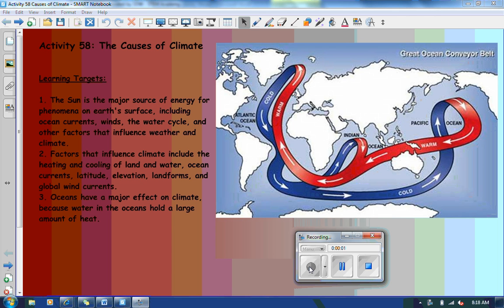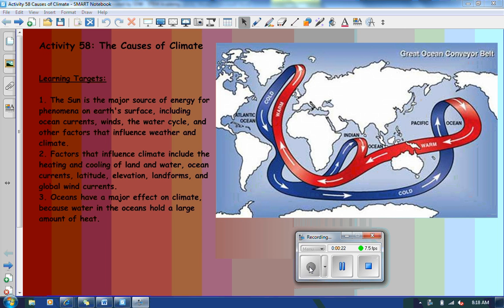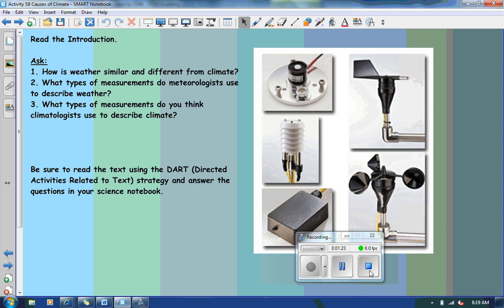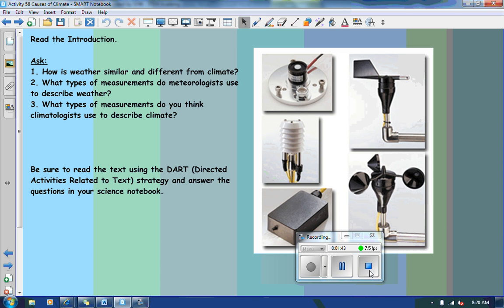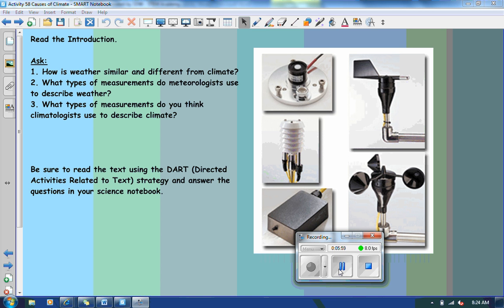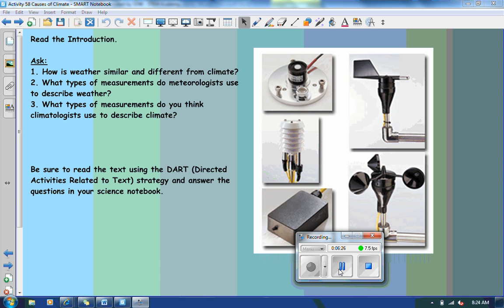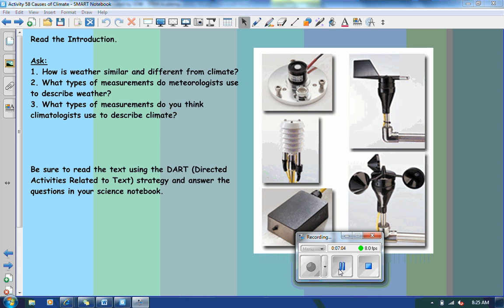Activity 58 Causes of Climate Recording